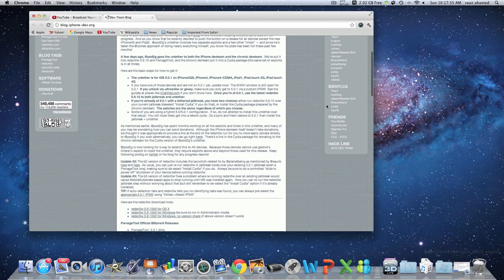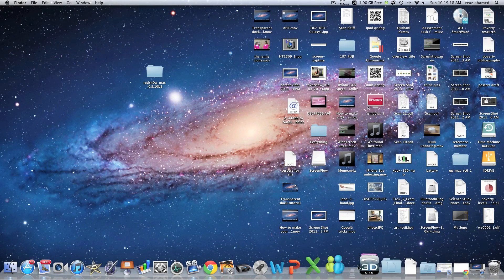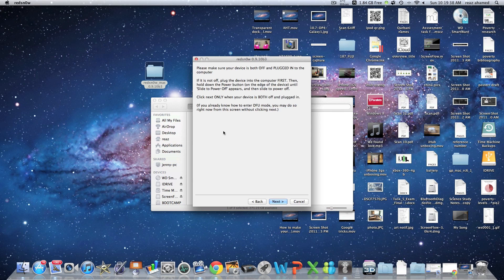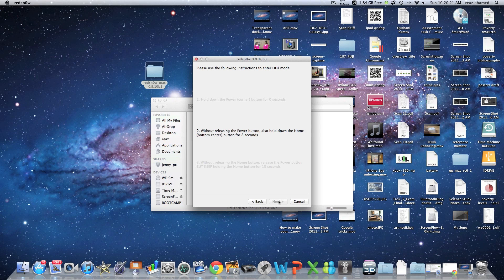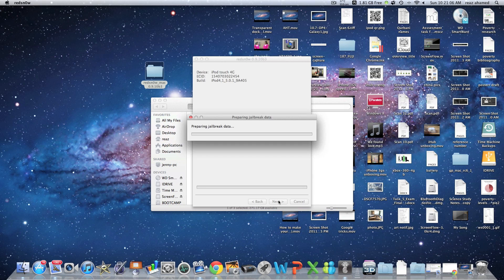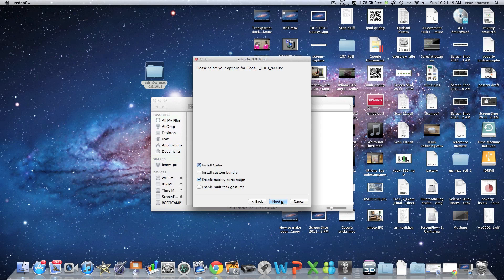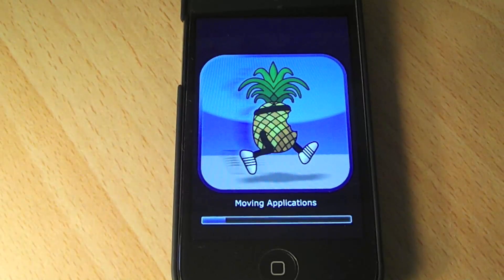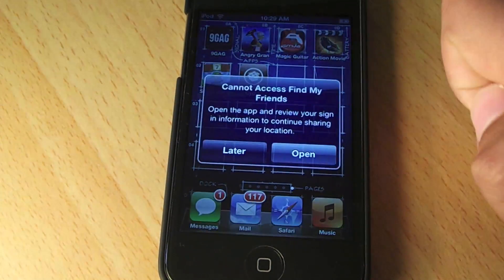How to jailbreak iOS 5.0.1 untethered- iPad 1G, iPhone 4, iPhone 3GS, iPod touch 4G, iPod touch 3G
This is a tutorial on howl to jailbreak your iOS 5.0.1 device. This works absolutely fine. I had a video of me putting the ipod into DFU mode and stuff but that and unfortunately got deleted and i was unable to do a picture in picture of what was happening on the ipod itself, i apologize for any inconvenience.

How to install siri tutorial coming very shortly!

How to jailbreak iOS 5.0.1 untethered- iPhone 4, iPhone 3GS, iPod touch 4G, iPod touch 3G